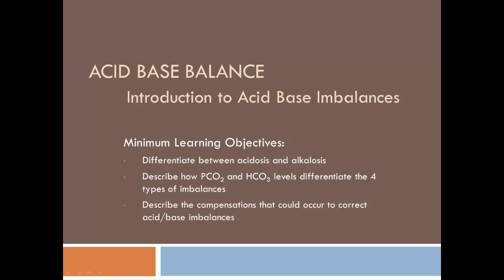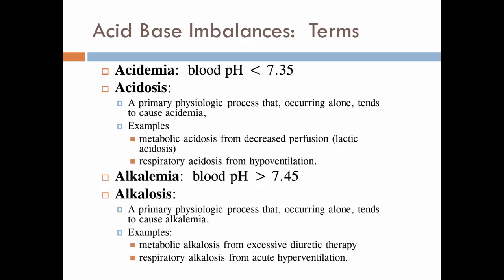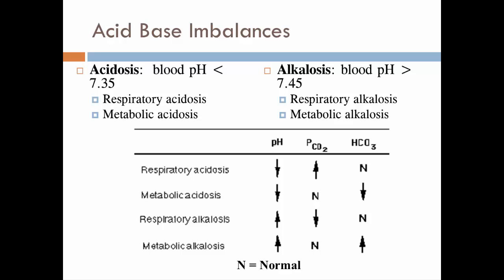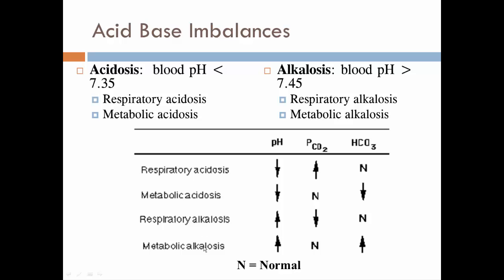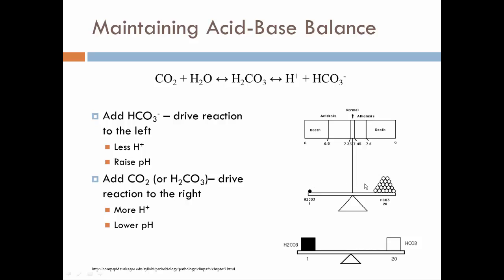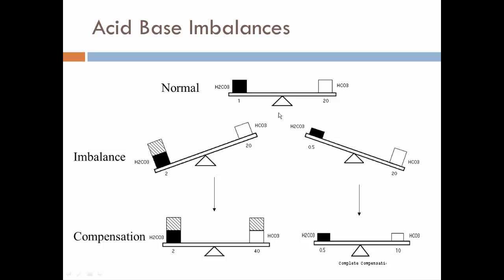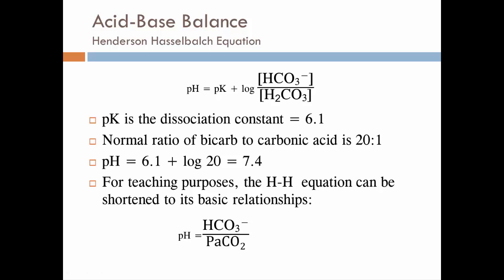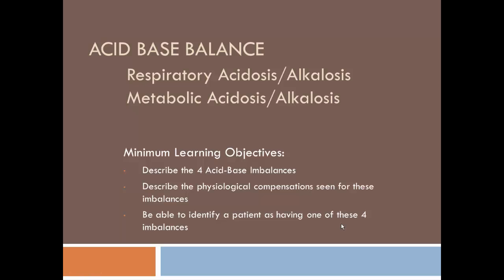Intro Acid Base Imbalance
This video is an introduction to acid base imbalances.  It is a part of the video lecture series for my BIO 108 class at D'Youville College.  For my students: be sure to answer the questions at the end of the lesson found on Moodle